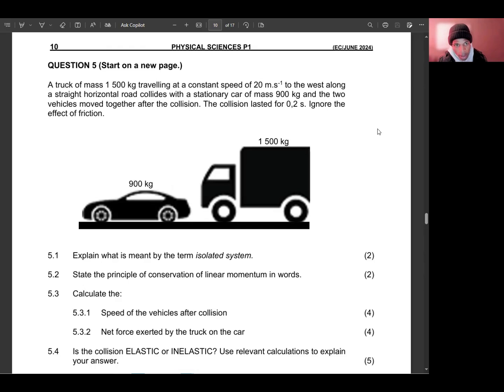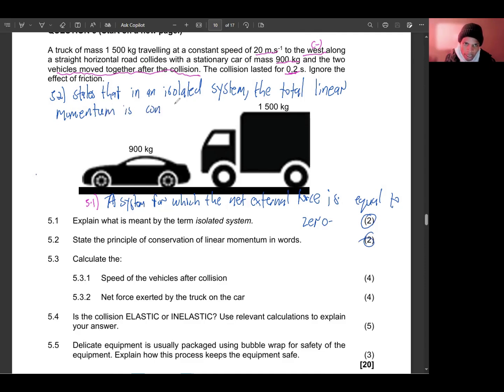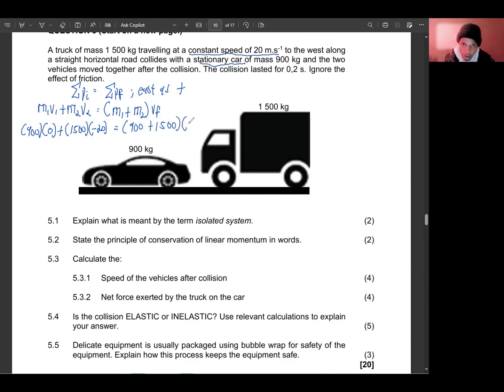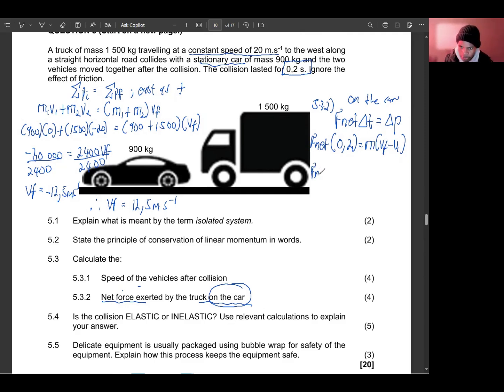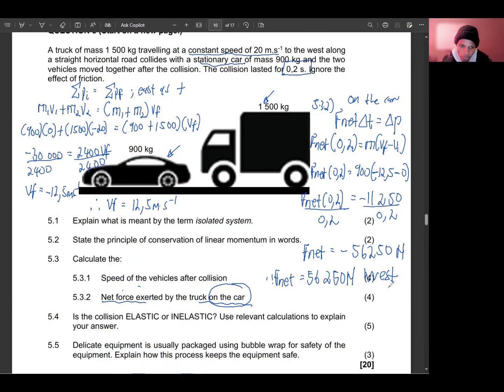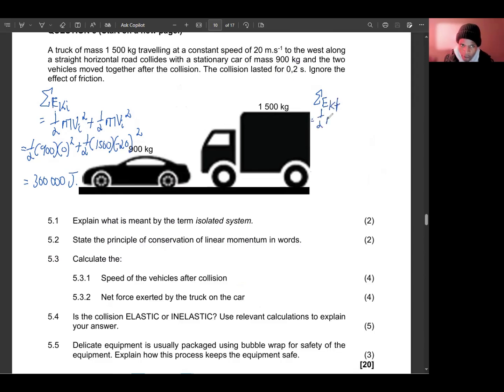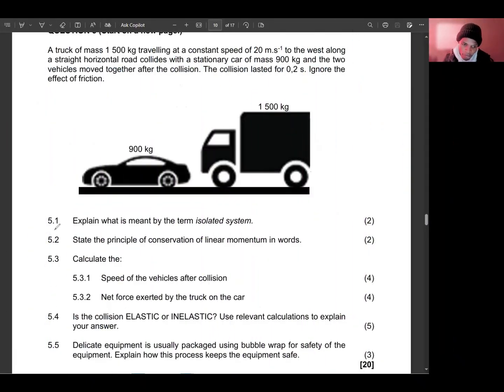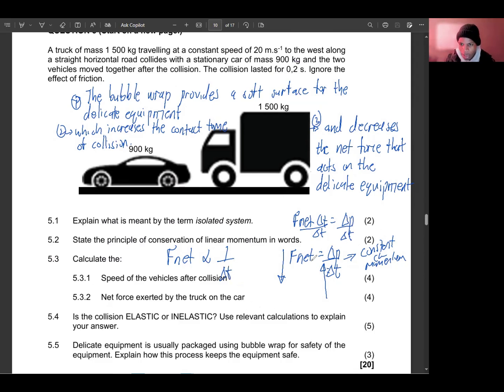MOMENTUM & IMPULSE | EXAM PRACTICE | GRADE 12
Here we look at a past exam paper question on momentum &  impulse  |
Calculating the velocity of the system |
What is an isolated system? |
Defining the Principle of Conseevation of linear momentum |
Proving whether a collision is elastic or inelastic by means of a calculation |
Commenting on how a bubble wrap keeps delicate equipment safe from breaking by using the concept of the impulse-momentum theeorem and Newton's 2nd Law in terms of momentum